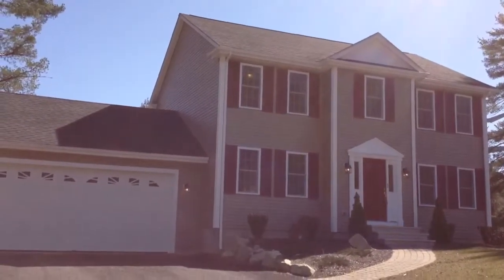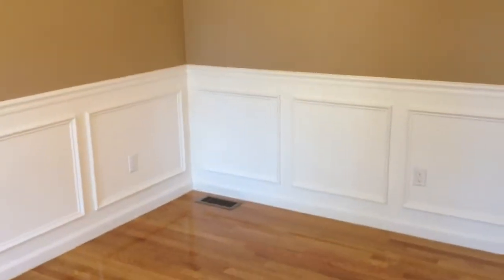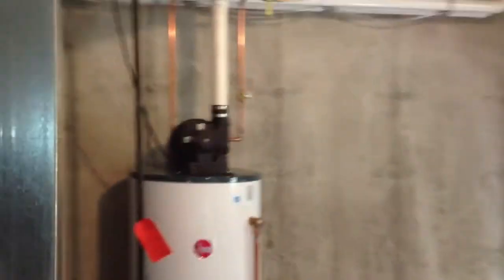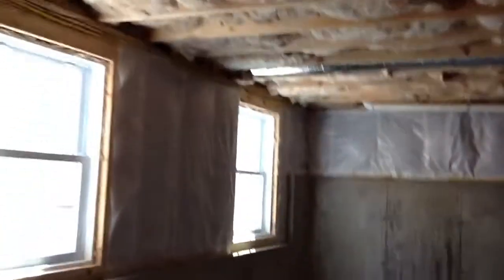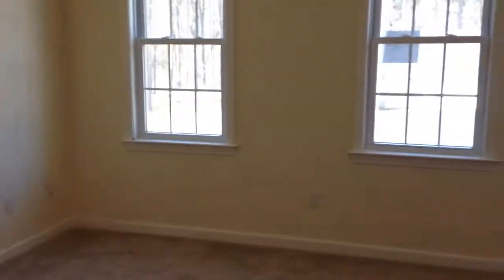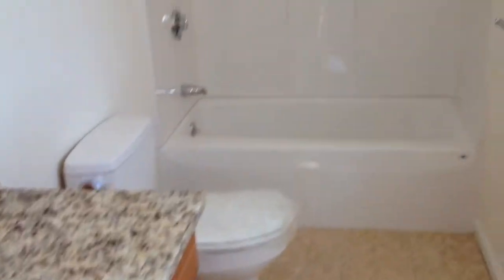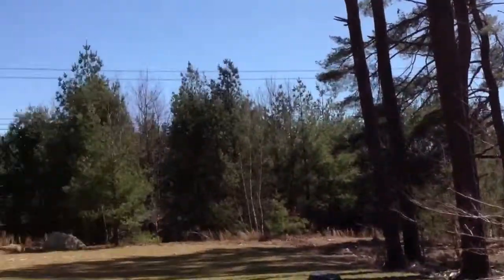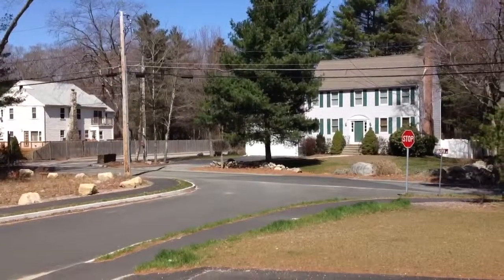1 Aspen Way, Holbrook, MA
A video tour of 1 Aspen Way, Holbrook, MA provided by Jonathan Bowen of Jonathan Bowen Real Estate, LLC. in order to get more information on this or any other property located in Greater Boston and the Eastern Massachusetts area.